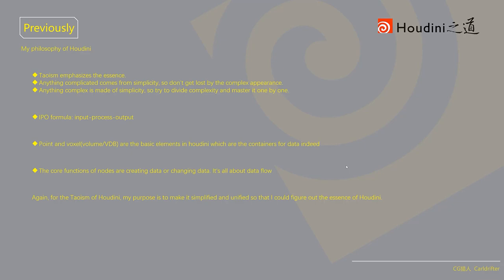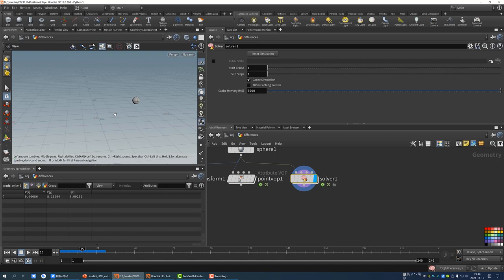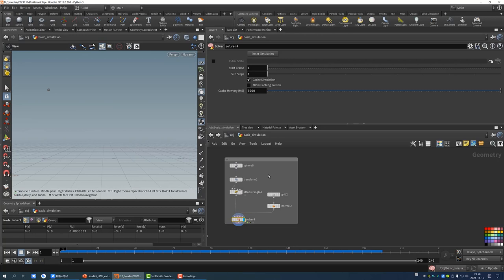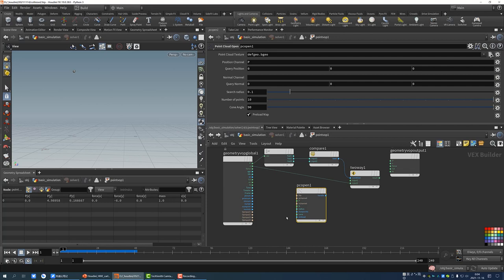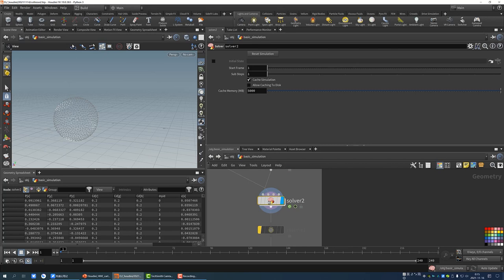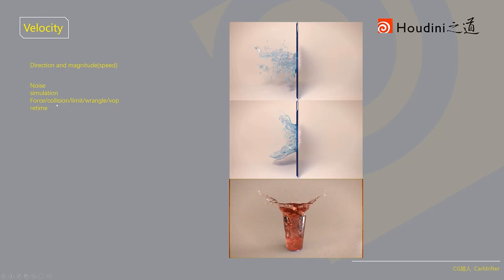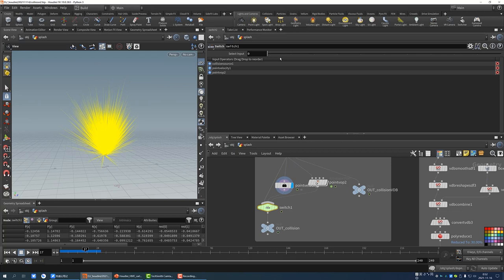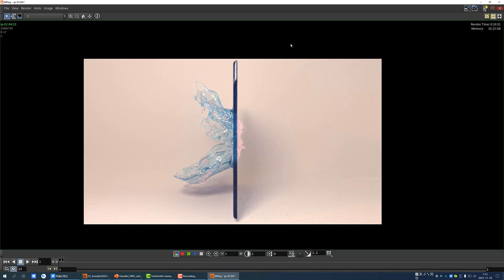Carl Drifter | My thoughts on Simulation in Houdini | Houdini HIVE SIGGRAPH Asia 2021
Simulation is one of the most powerful feature in Houdini yet the most complex. It has various contents and functions but I would like to unify all of them and share my core idea about simulation.

Carl Drifter is a freelancer and VFX artist based in China, mainly focusing on simulation, procedural modeling, shading and rendering. With different experiences in film, motion design and game industries, he taught himself Houdini 4 years ago and adapts it to various projects. Besides, He is a famous CG Blogger and Houdini teacher who continue to promote and share Houdini news and techniques in China.